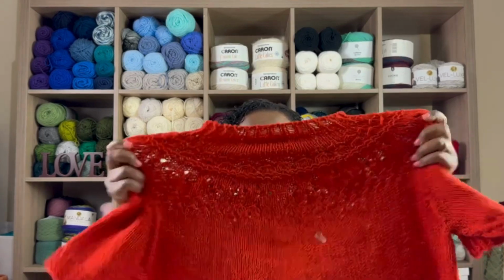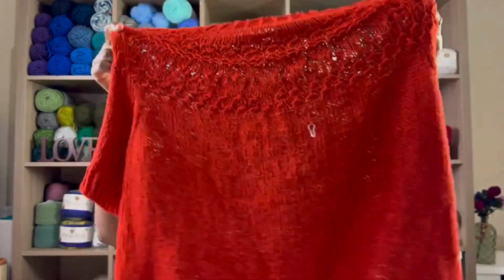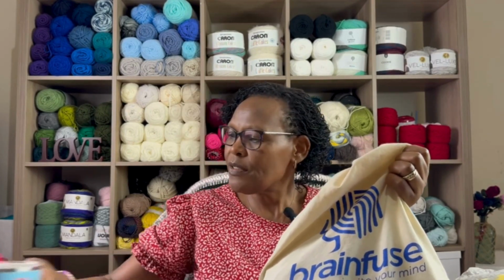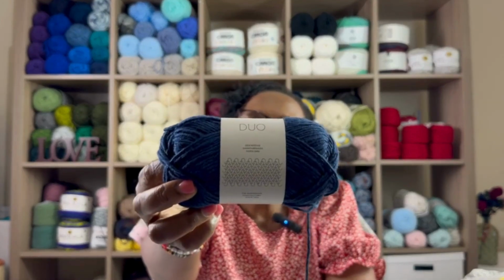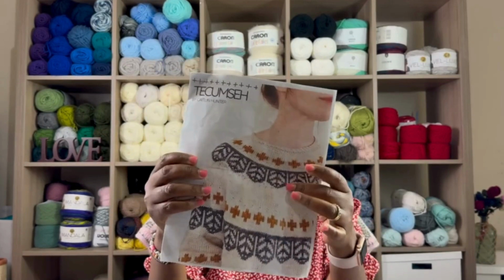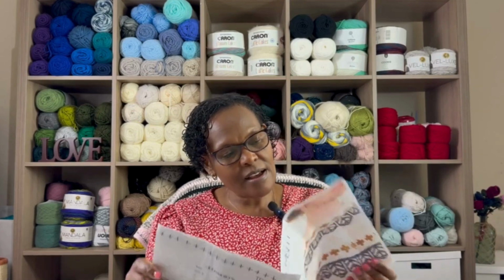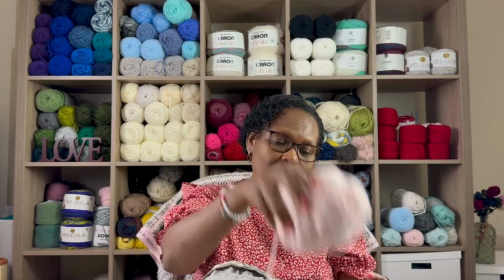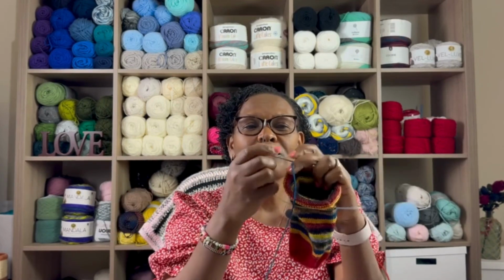Knitting a 2nd Ranunculus, colorwork & December WIPs Episode 65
Happy holidays!
I made a 2nd Ranunculus and I'm so happy with how it turned out. I have also made very good progress on my champagne cardigan and my Tecumseh pullover.
What are you working on this holiday season?
Millie.
Yarns used for the Ranunculus:
Sandness Garn line in the colorway spicy orange.
Made a size 4

Tecumseh Pullover:
Berroco vintage

Champagne cardigan:
Sadness Garn due in the color Marine.